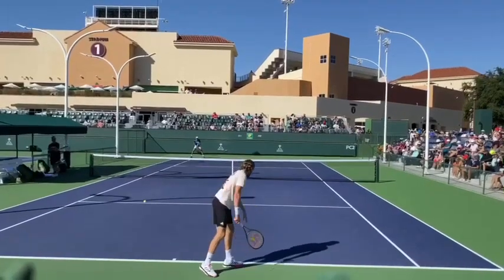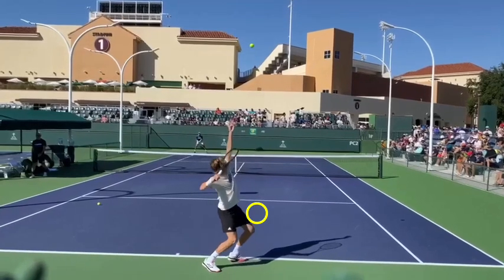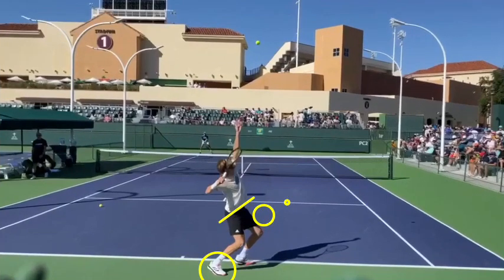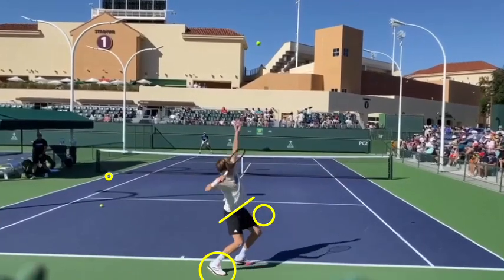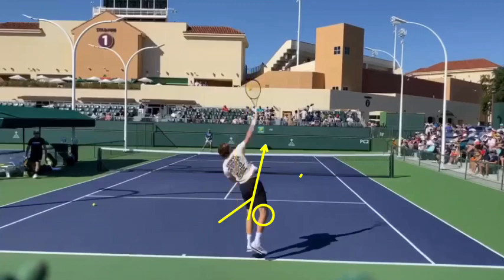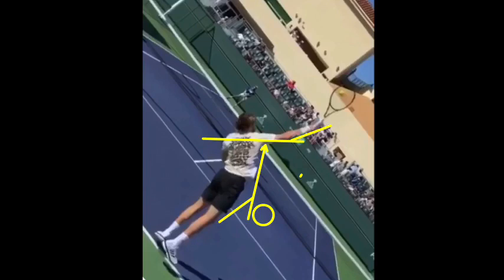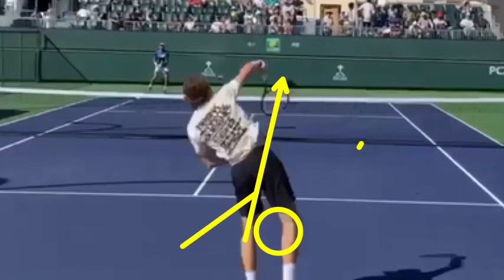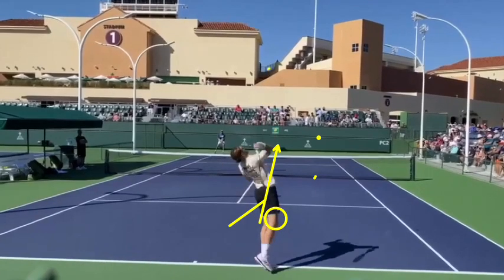How Stefanos Tsitsipas Can Improve His Serve | Tennis Serve Lesson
About John Craig:

☑️Former Collegiate Competitor (Palomar College and San Diego State University)
☑️4 years of intercollegiate competition in both singles and doubles
☑️Competed in 5.5 and open level tournaments through Southern California, in both singles and doubles, from 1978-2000
☑️Former Director of Tennis at the legendary John Wayne Tennis Club
☑️Player Development Manager For Junior Program At Newport Beach Tennis Club
☑️35+ years of teaching & coaching tennis to all ages, from beginners to  advanced players